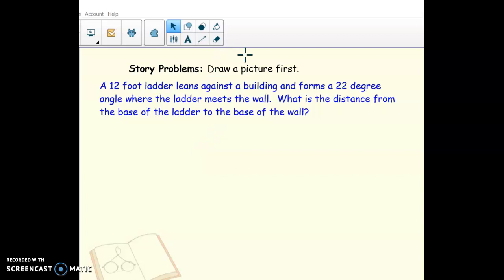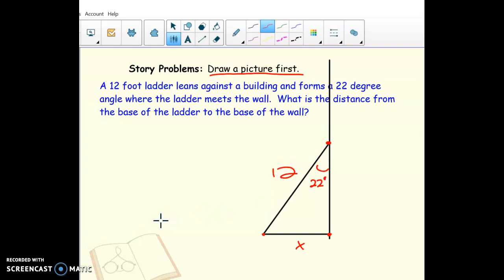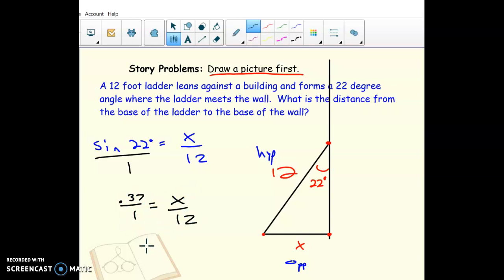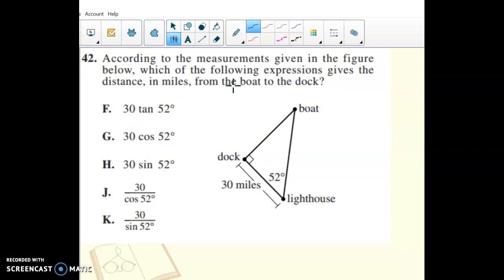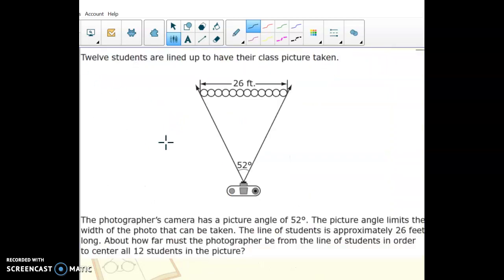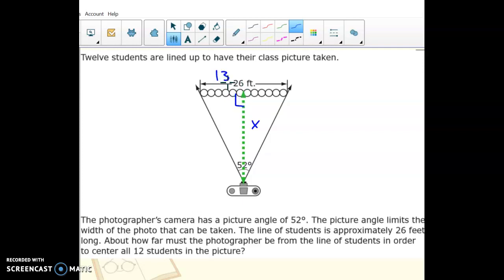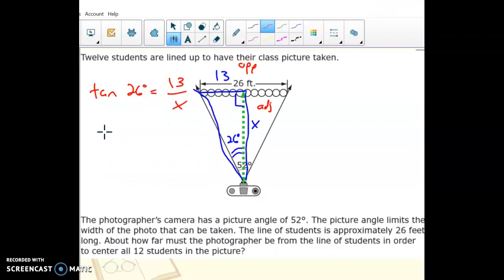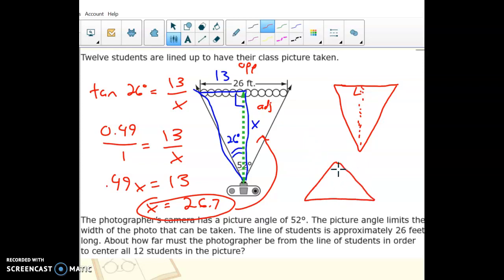Sin Cos Tan Lesson part 2